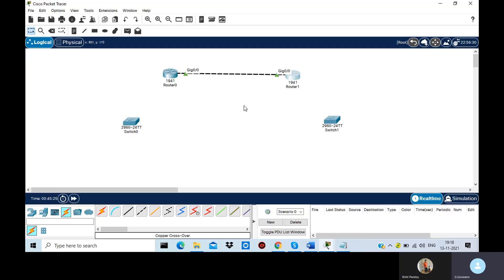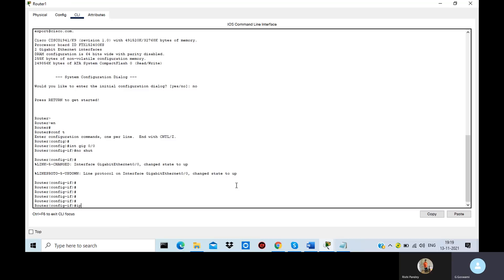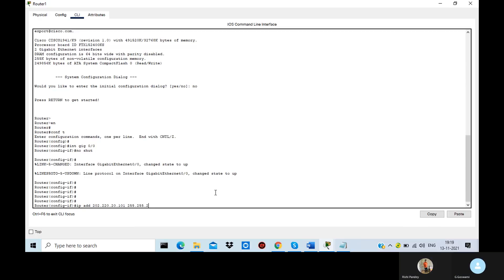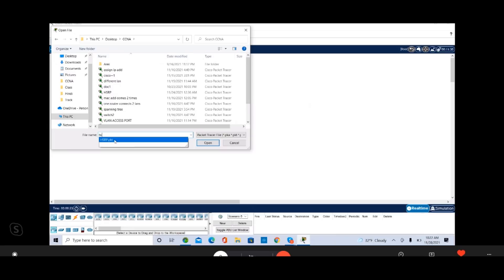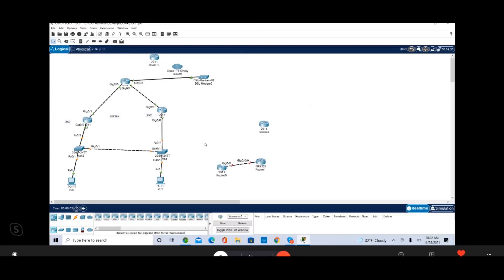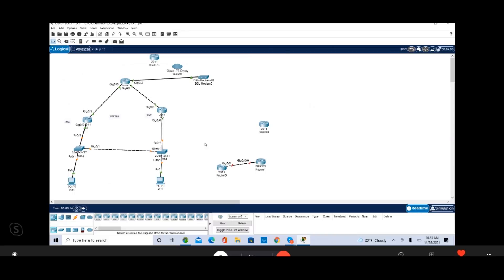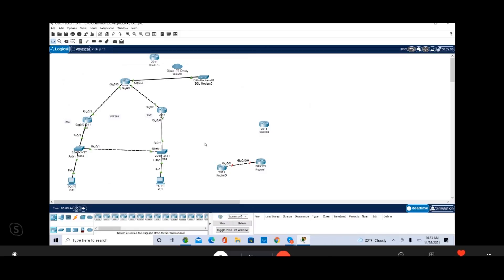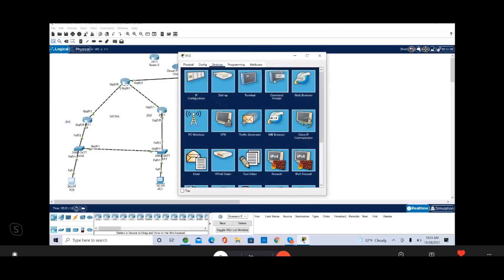IT-NetworkClasses : Intro Video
Online IT-NETWORK Classes
" Be a NETWORK PRO from the comfort of your Home. "
Learn from an Industry Expert with 15+ yrs of experience.
Online Classes in *ENG *BENG & *HINDI Language

Class Schedule : 2 - 6 days a week
Duration : 1 - 2 hr/ class
Timings : To be discussed

Take the very 1st class as a "Demo Class" of 1 hr & decide yourself.